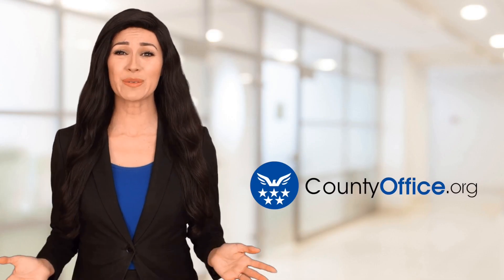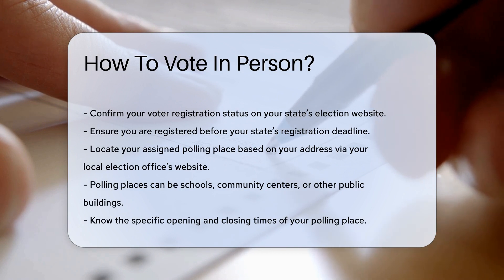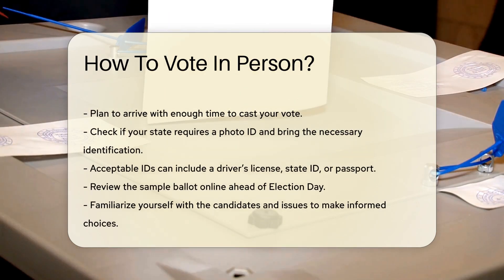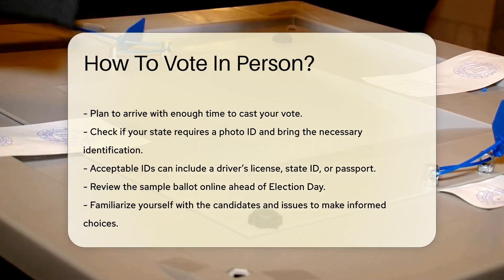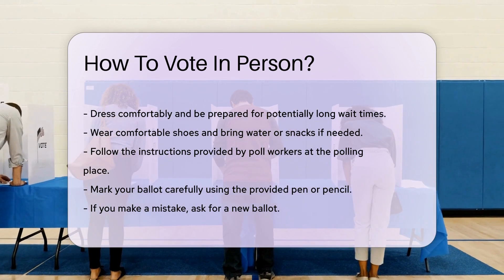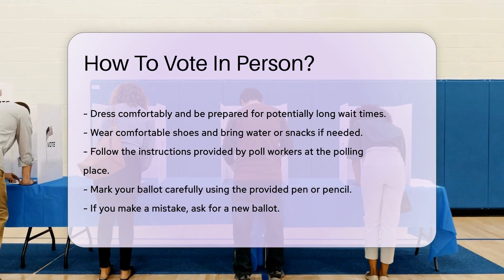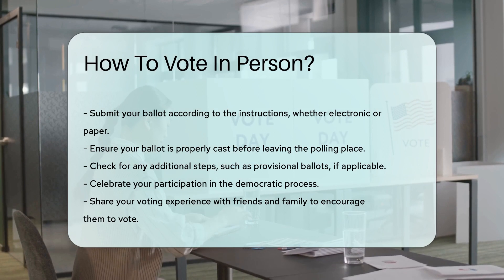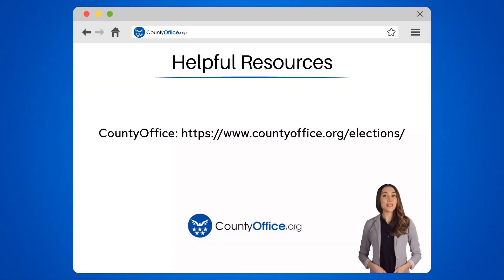How To Vote In Person? - CountyOffice.org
How To Vote In Person? Have you ever wanted to know how to vote in person and make your voice heard in elections? In this detailed guide, we walk you through the essential steps to ensure your vote counts. From checking your registration status to submitting your ballot, every aspect is covered to help you navigate the voting process seamlessly.

Confirm your registration status and find your polling place on your state's election website before the deadline. Learn about voting hours, necessary identification, and review the ballot in advance to make informed decisions. Dress comfortably, be patient, and follow instructions at the polling place to ensure a smooth voting experience.

Celebrate your participation in democracy by casting your vote and encouraging others to do the same. Voting is a fundamental right that shapes our future. Let's make our voices heard together!